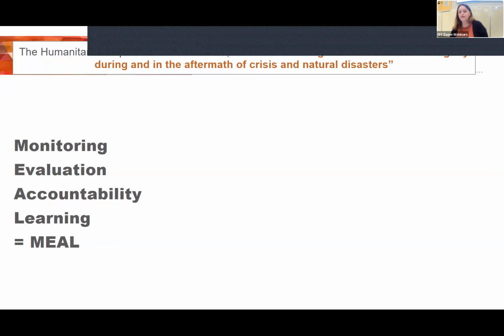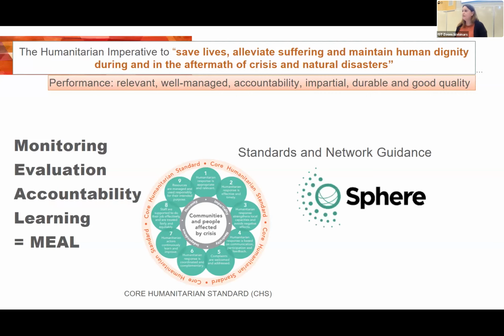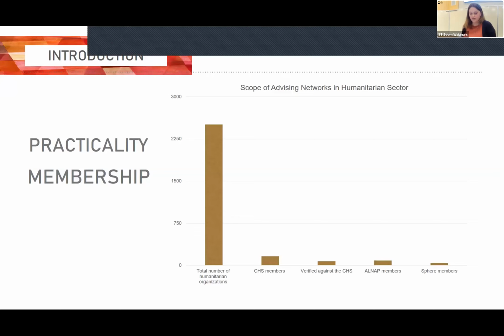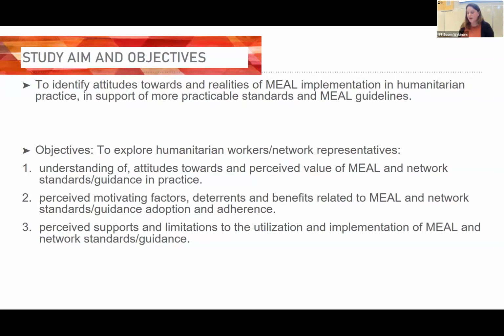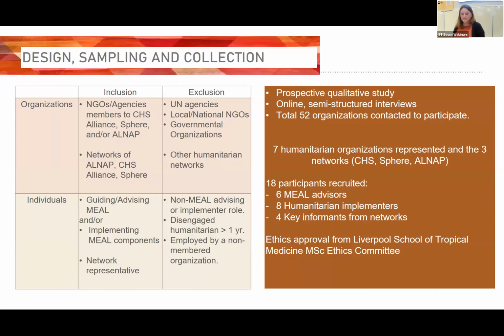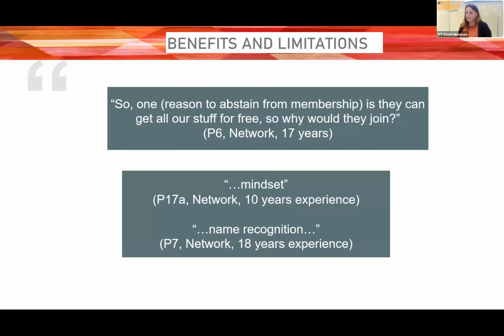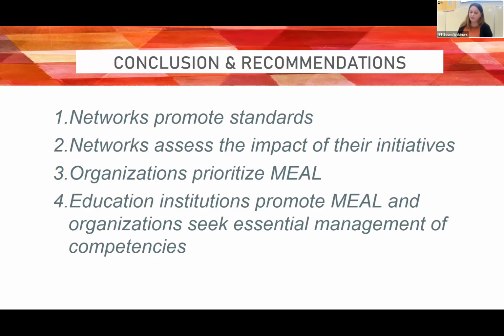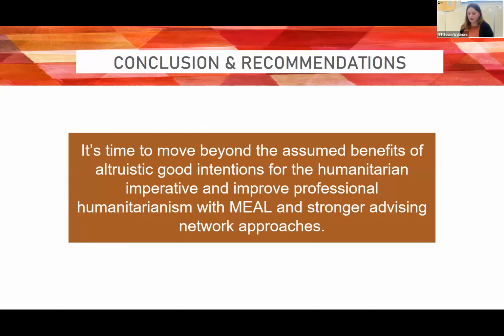Implementation of MEAL in Humanitarian Practice